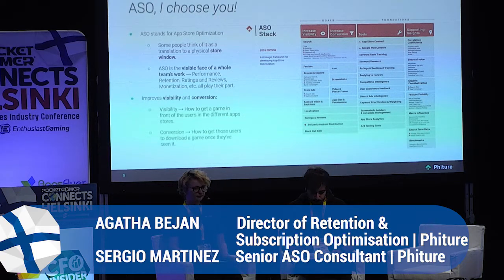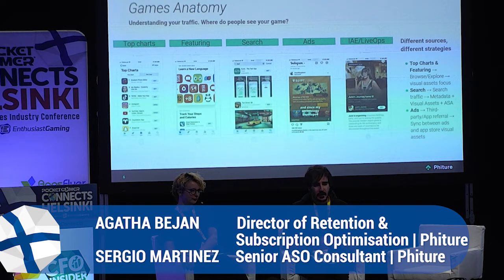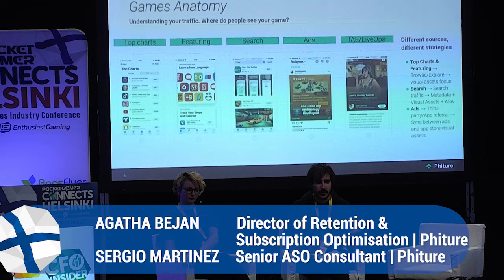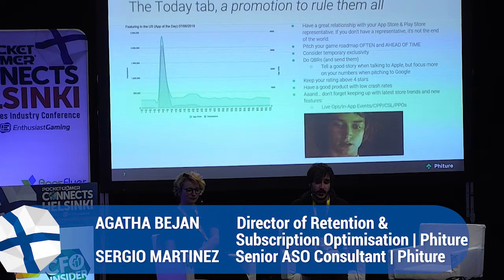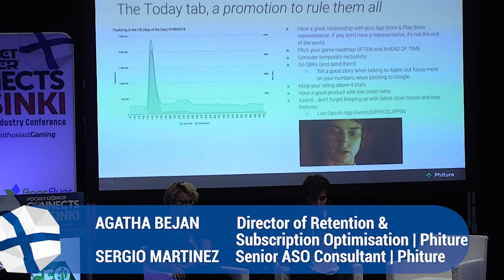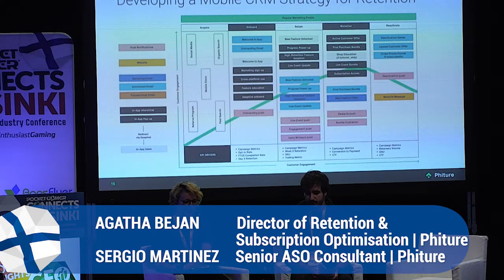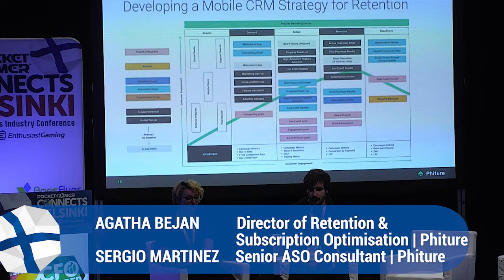ASO + RETENTION = Game Changer - Sergio Martinez, Agatha Bejan, Phiture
ASO and Retention are two sides of the same coin, which is your game LTV. ASO brings you the users, but how do you keep them playing? We’ll learn how ASO and Retention interact together and how optimising both can help your visibility, conversion, and the spend of your game.

If you would like to know more about Pocket Gamer Connects, and benefit from exclusive email subscriber offers, then why not sign up for our event mailing list?